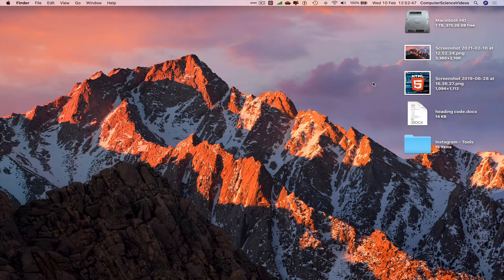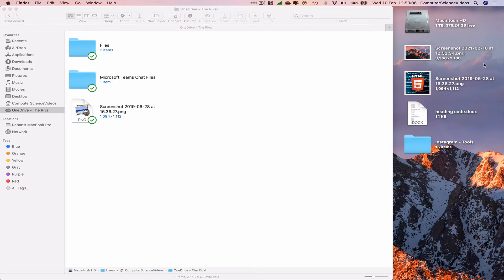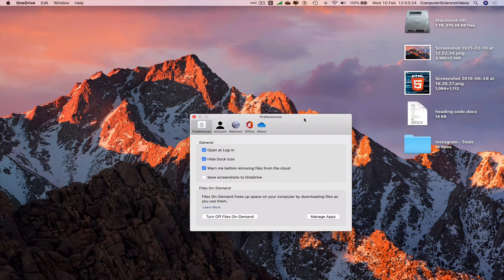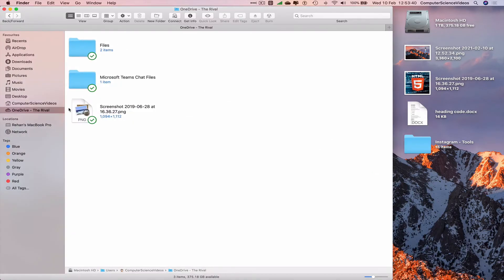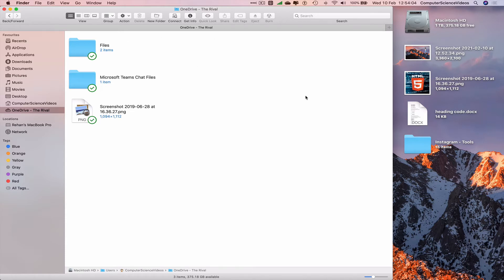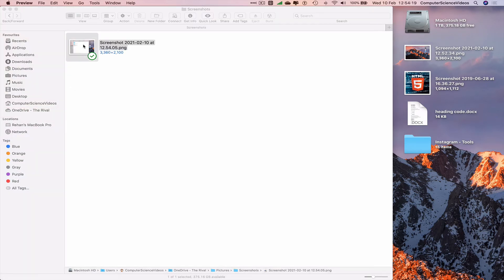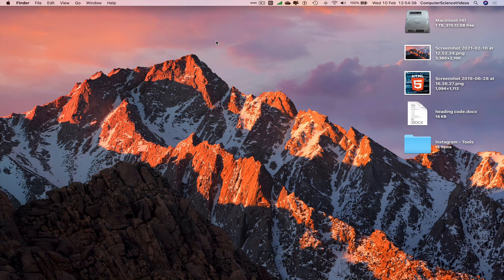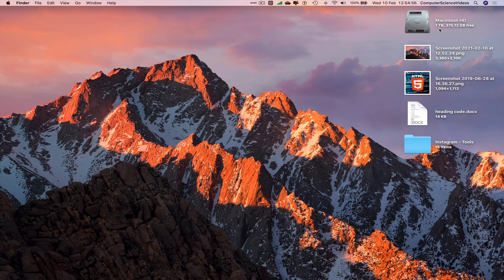How to SAVE Screenshots Directly Into Your OneDrive Folder | New